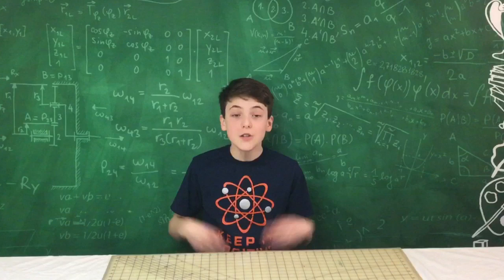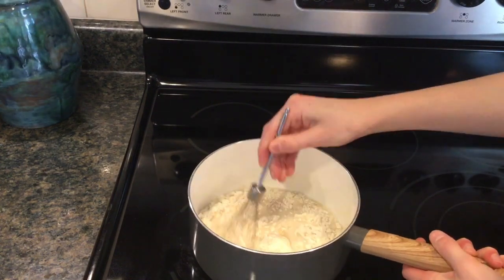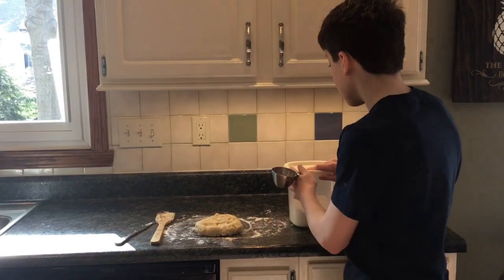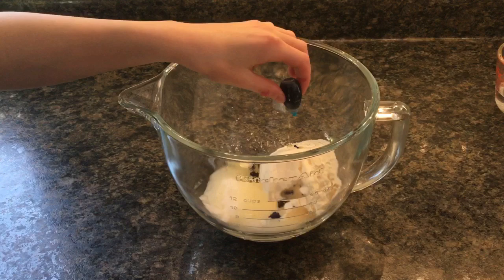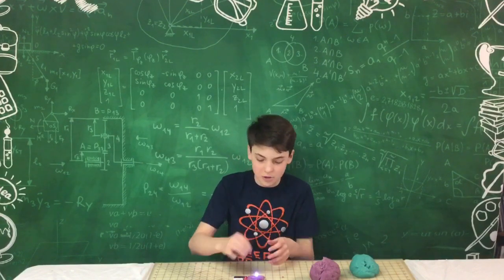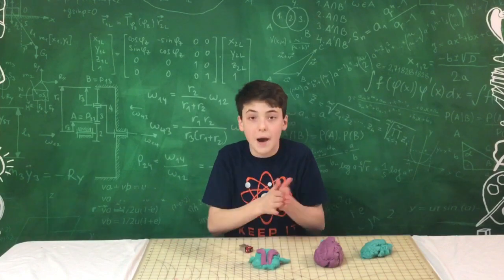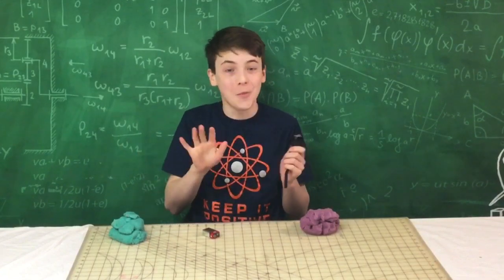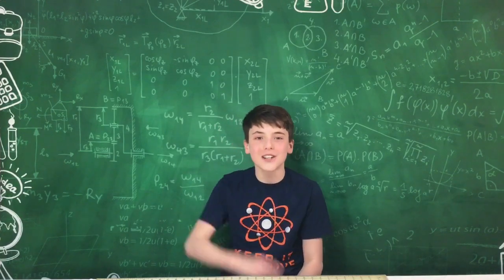How to make conductive and insulating putty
In this video I show you how to make conductive putty. This is a fun and easy experiment that you can do when you’re bored. ▬▬▬▬▬▬▬▬▬▬▬▬▬▬▬▬▬▬▬▬▬▬▬▬▬